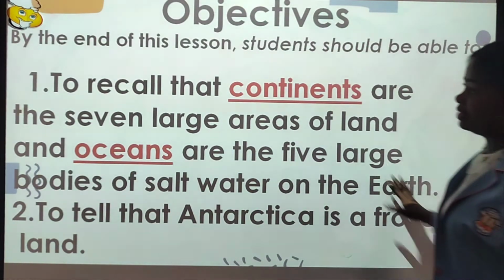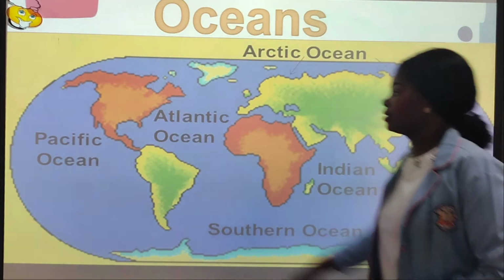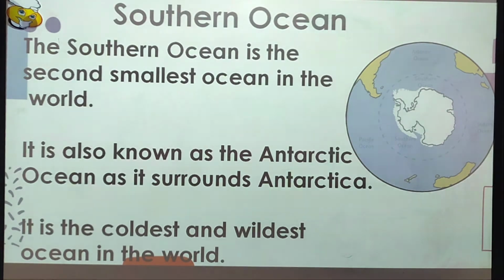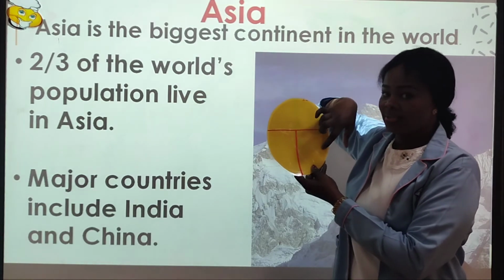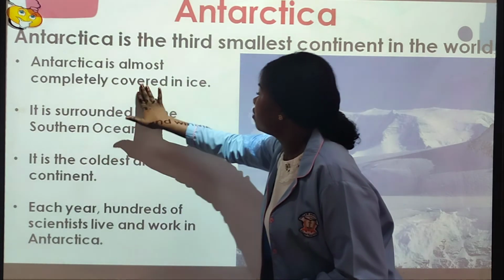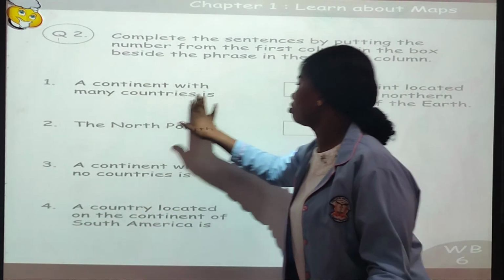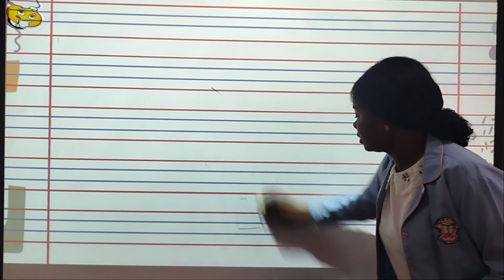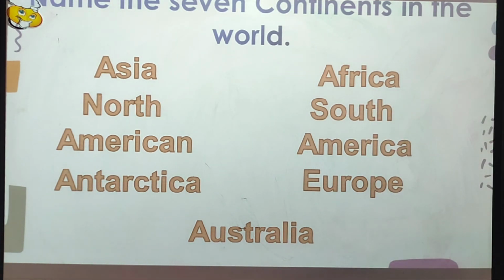SOCIAL STUDIES LESSON: OCEANS AND CONTINENTS